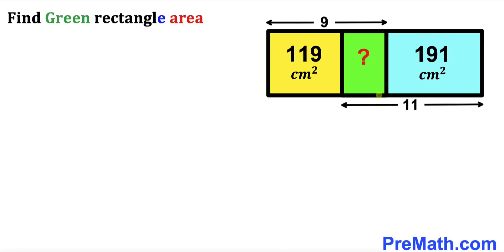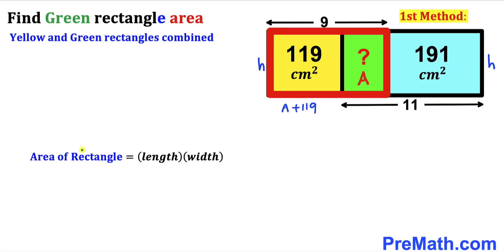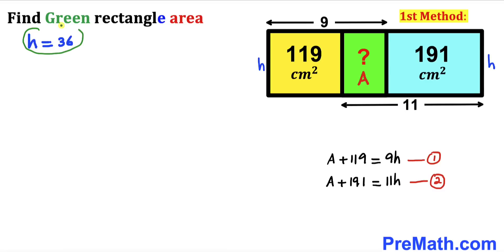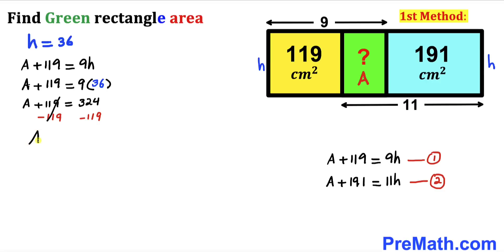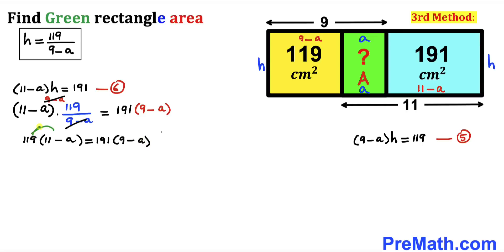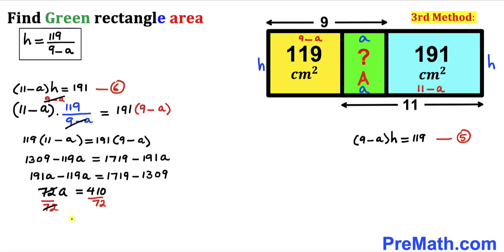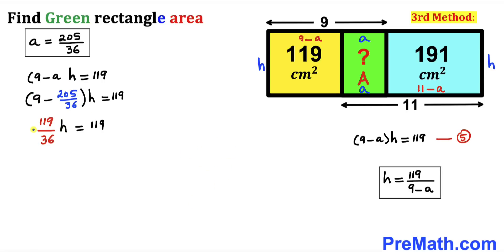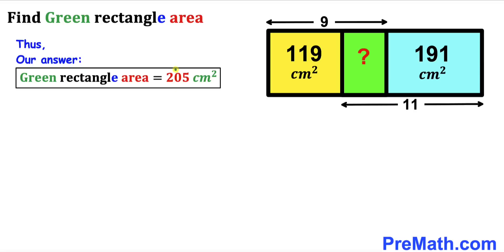Can you find area of the Green shaded rectangle? | (3 Methods)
Learn how to find the area of the Green shaded rectangle. Important Geometry and Algebra skills are also explained: area of the rectangle formula. Step-by-step tutorial by PreMath.com

blackpenredpen
math olympics
olympiad exam
math olympiada
British Math Olympiad
olympics math
olympics mathematics
Number Theory
mathcounts
math at work
Pre Math
Olympiad Mathematics
Olympiad Question
Geometry
Geometry math
Geometry skills
Right triangles
imo
Competitive Exams
Competitive Exam
Calculate the length AB
Pythagorean Theorem
Right triangles
Intersecting Chords Theorem
coolmath
my maths
mathpapa
mymaths
cymath
sumdog
multiplication
ixl math
deltamath
reflex math
math genie
math way